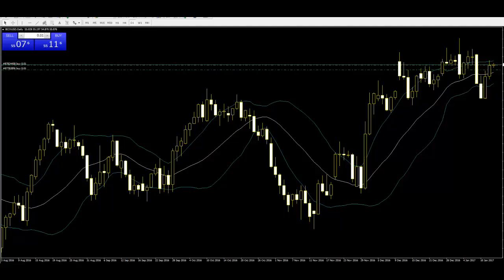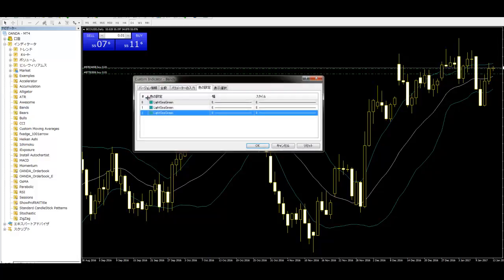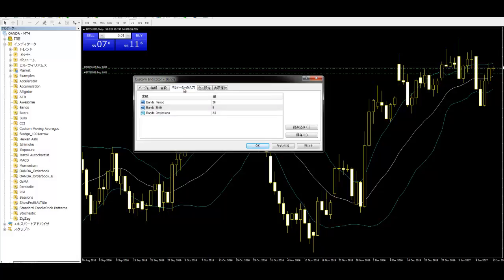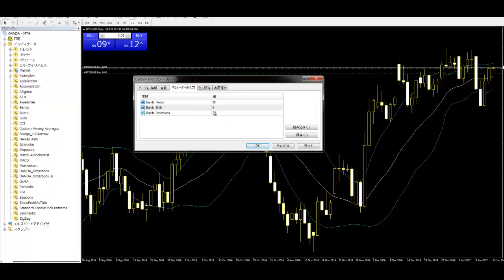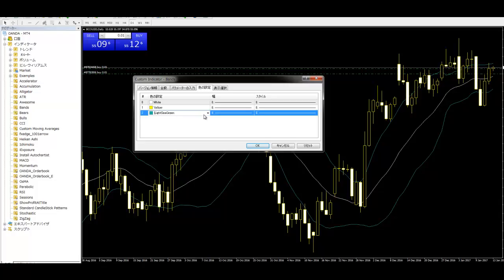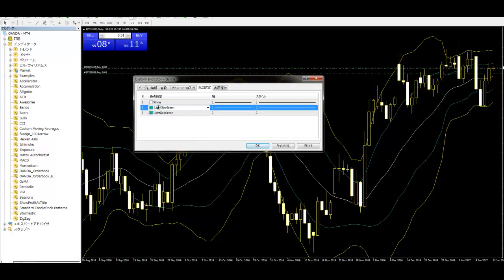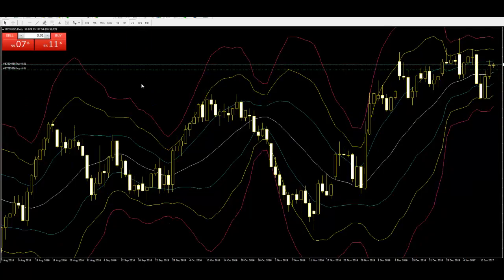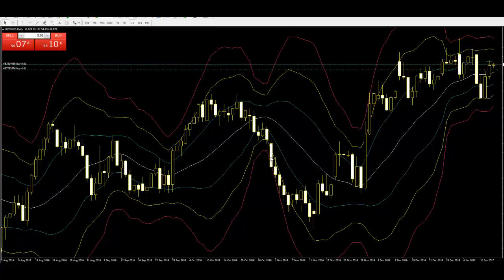How to set deviation to metatrader4 live trading bitcoin crypto btc stocks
How to set deviation to metatrader4